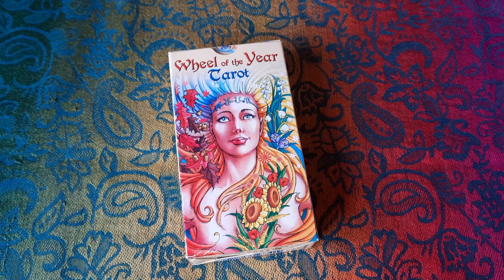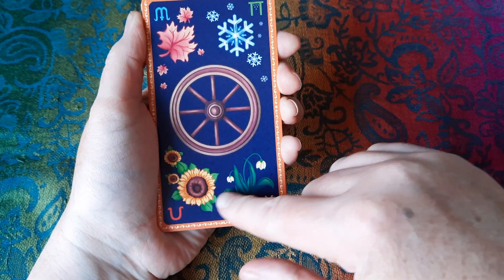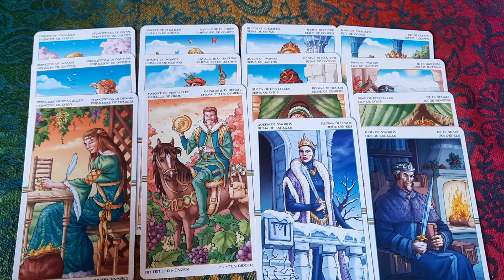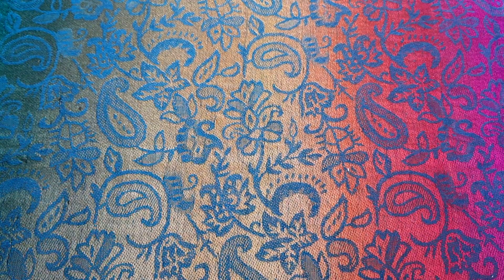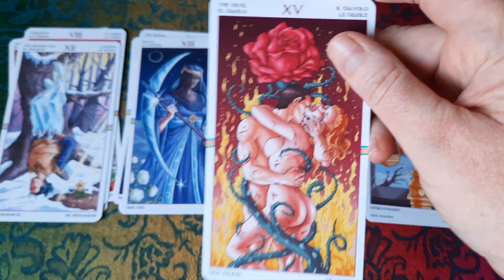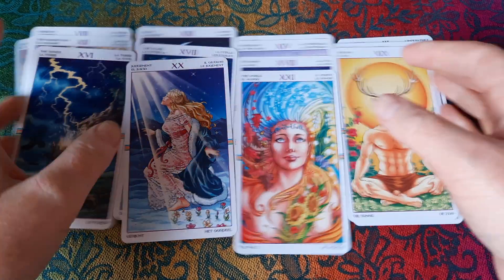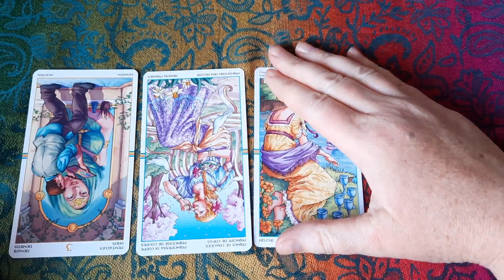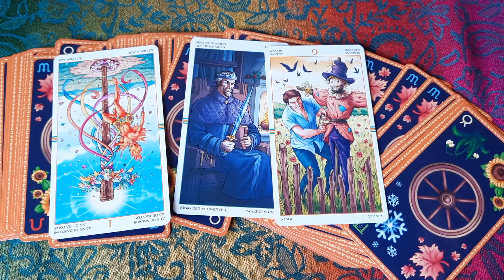Wheel of the Year Tarot | Tarot Deck Review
Review of mass market Lo Scarabeo Tarot deck, Wheel of the Year Tarot.